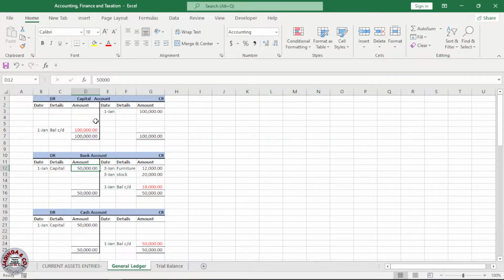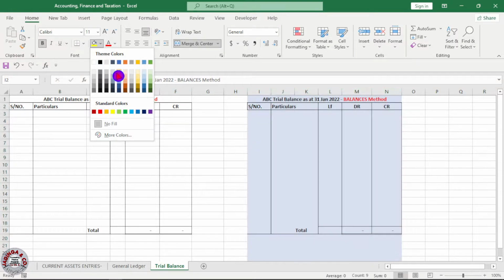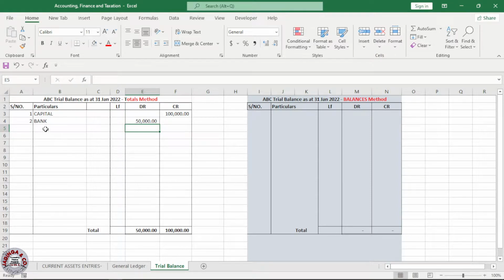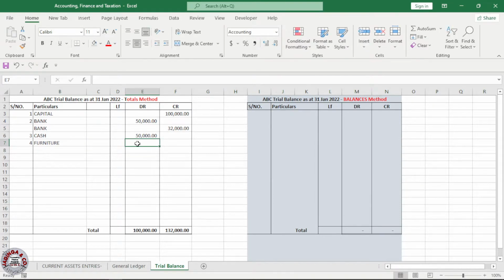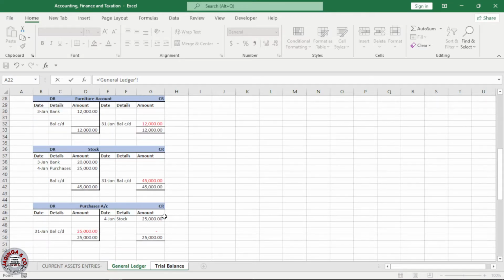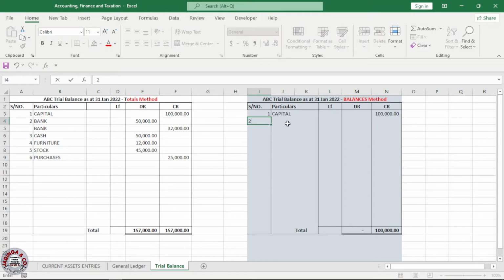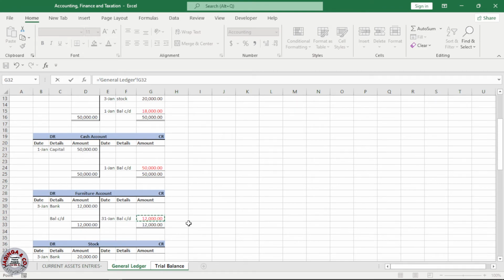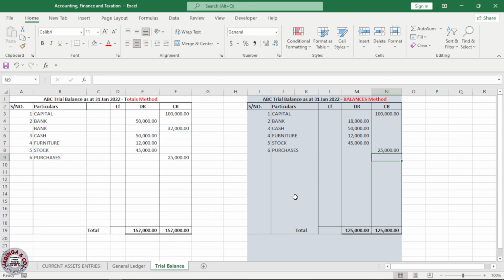How to Transfer Ledger Account Balances to Trial Balance